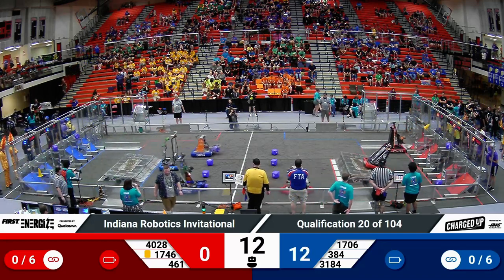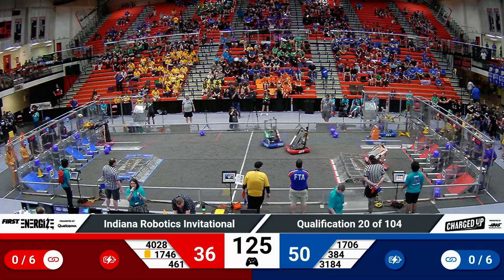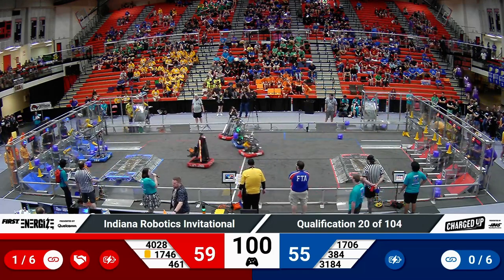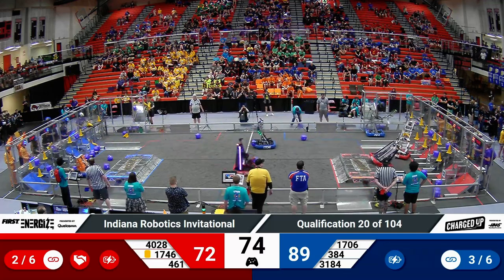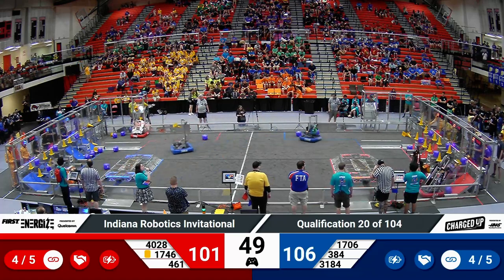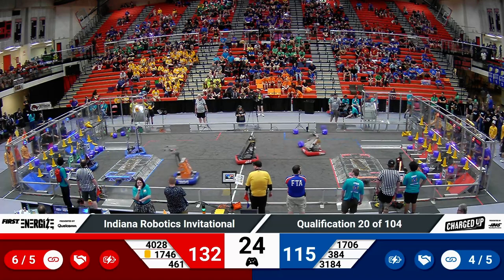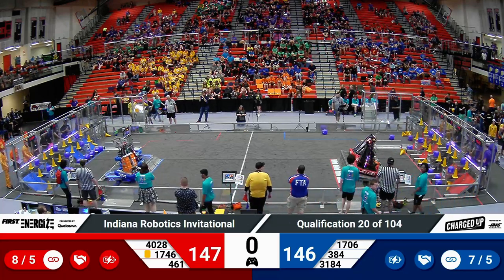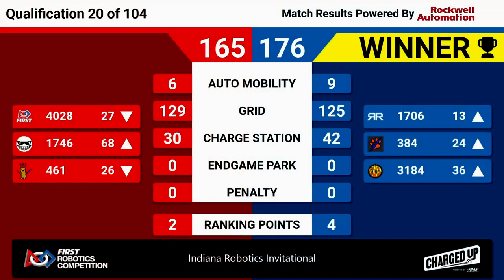2023 IRI Quals 20